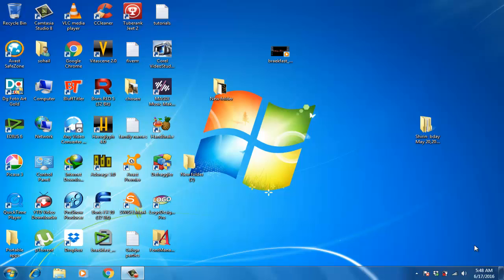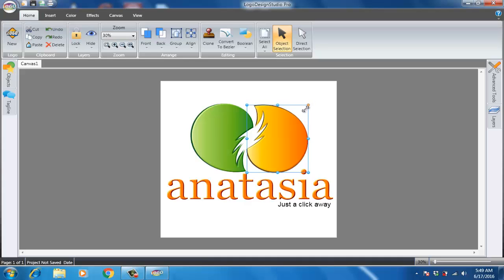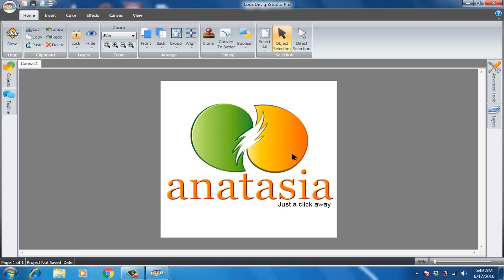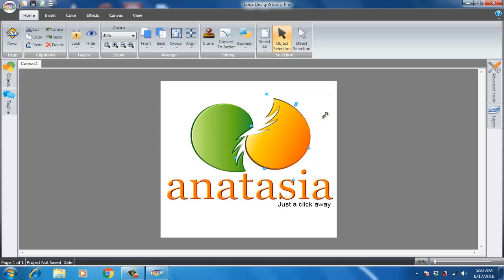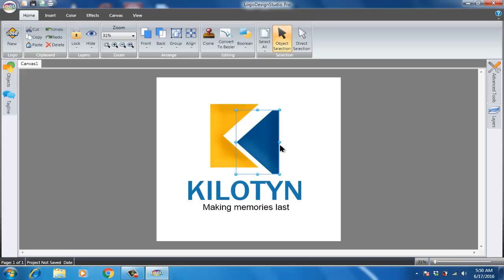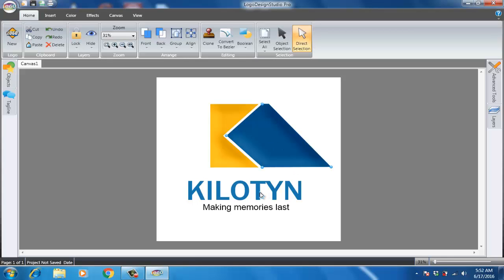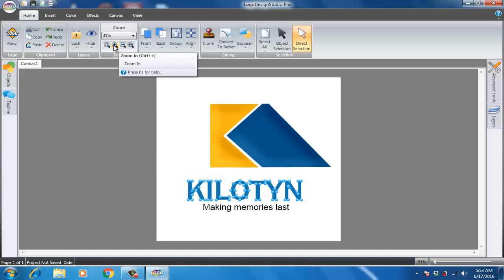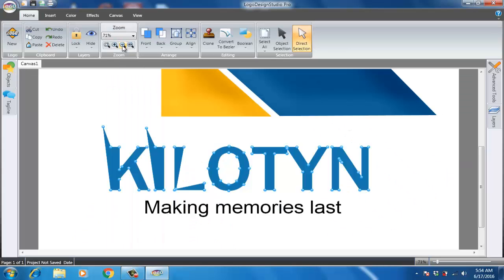progaming tutorial how to rotate object in summitsoft logo design studio pro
how to rotate object in summitsoft logo design studio pro.different object rotate  Many user of this software were looking the answer dt how to rotate object in logo design pro. so i have two ways for two different kind of logo or object. hope u will find this tutorial informatic. pls dont forget to like the video and describe my channel. thanks